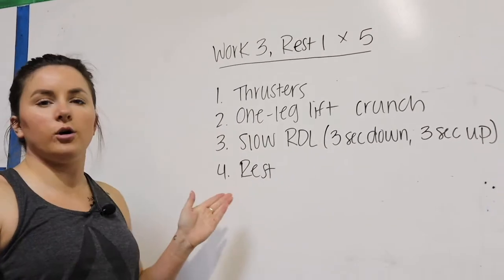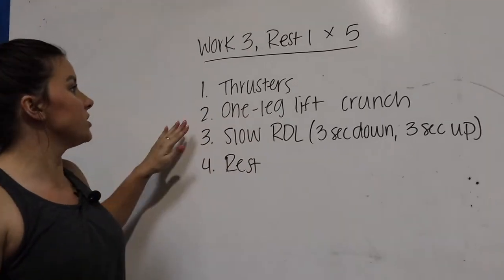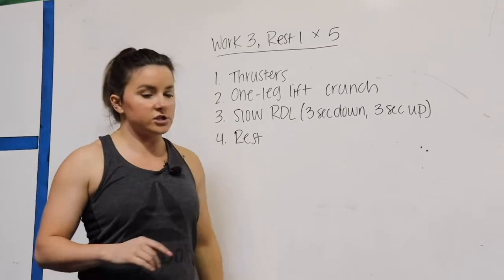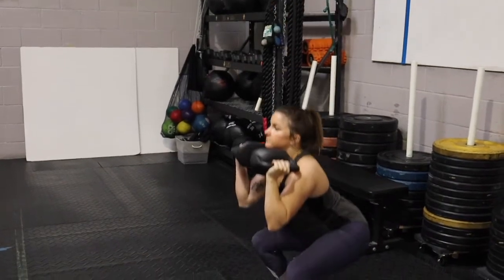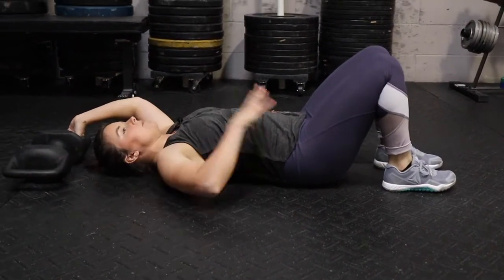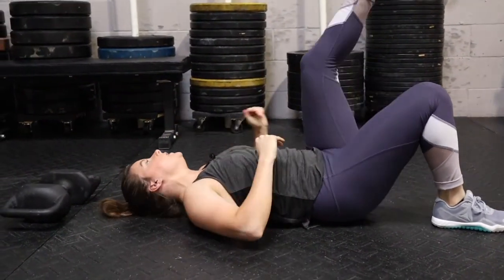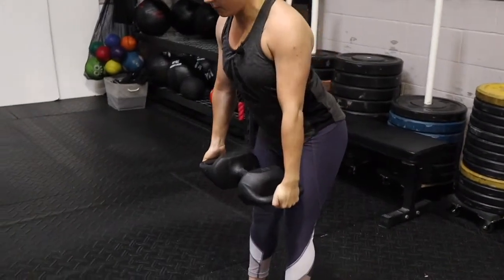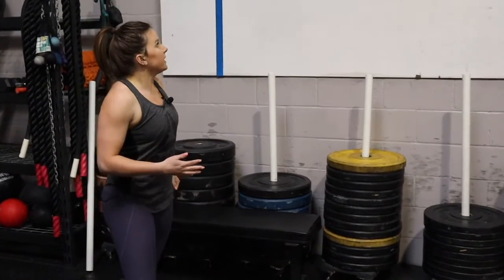20 Minutes - LEGS + CORE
Great workout for the legs, shoulder, and core.

All you need is any weighted object.

Warm-Up: 3 rounds of:
30 seconds air squats
30 seconds mountain climbers
30 seconds jumping jacks

For recipes, nutrition info, and other great videos check out the Iron-Oak Fitness blog